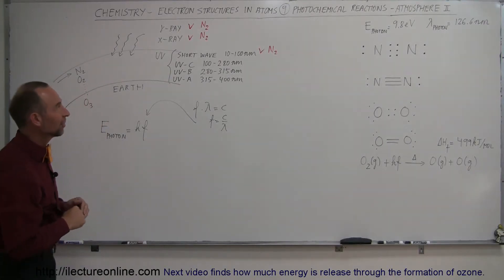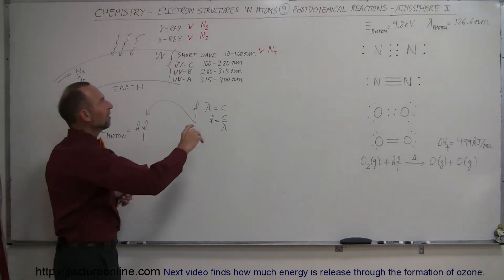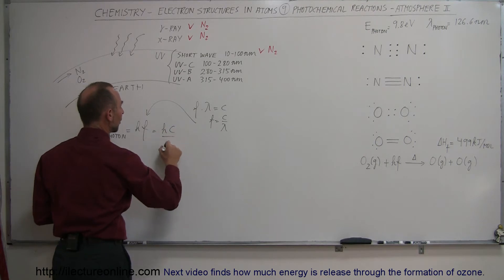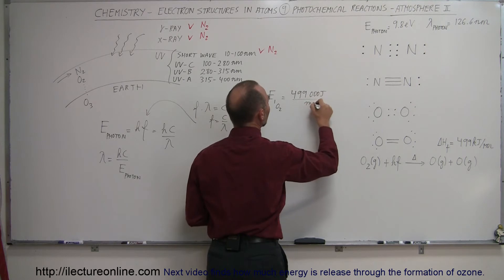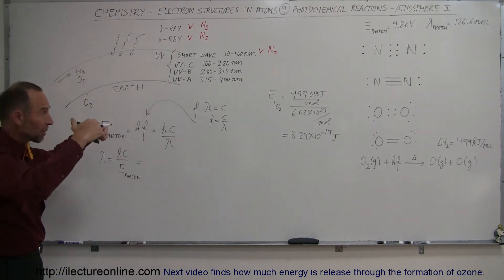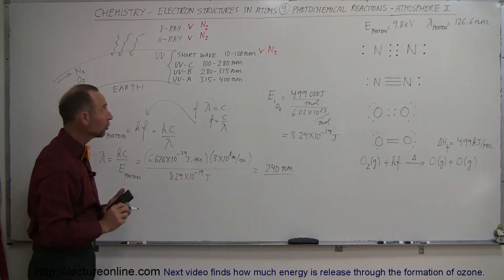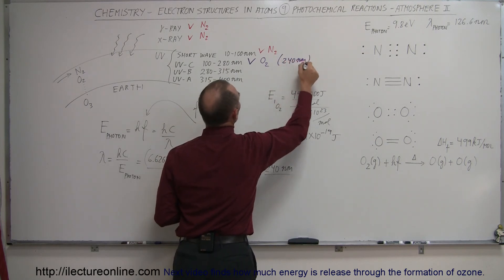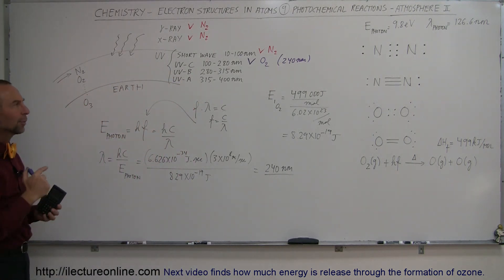Chemistry - Electron Structures in Atoms (9 of 40) Photochemical Reaction: Atmosphere II: Oxygen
In this video I will explain how oxygen protects Earth from dangerous radiations from space through photochemical reactions.